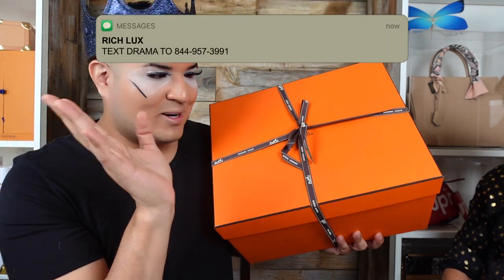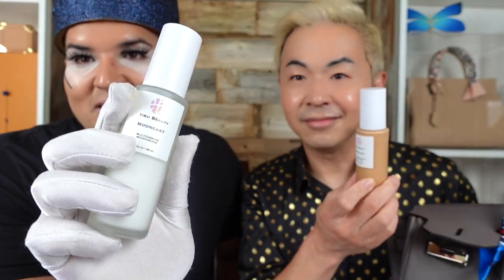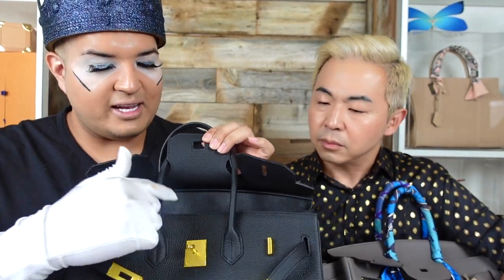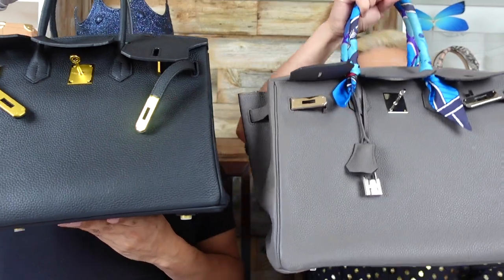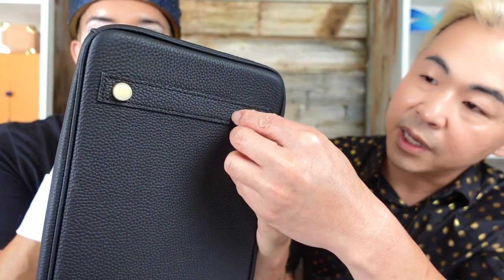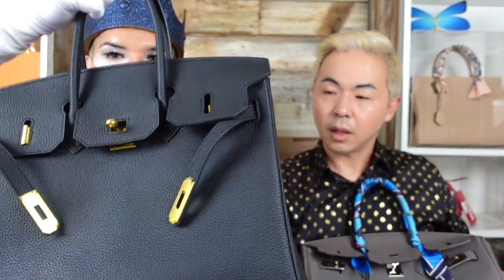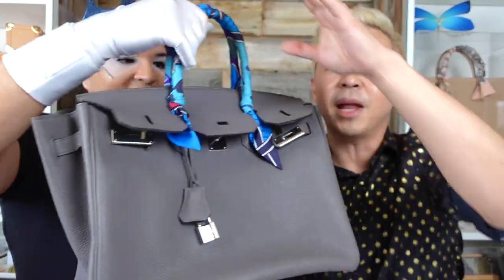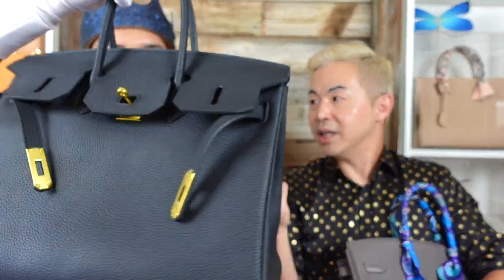MY BIRKIN BAG UNBOXING